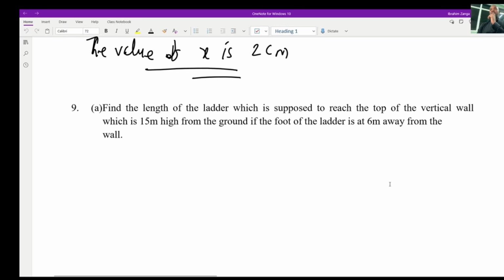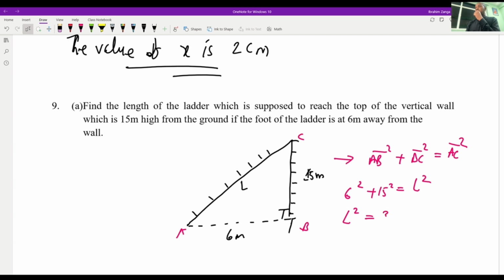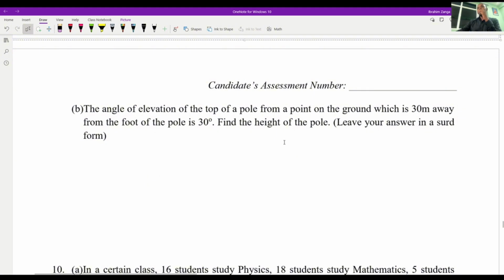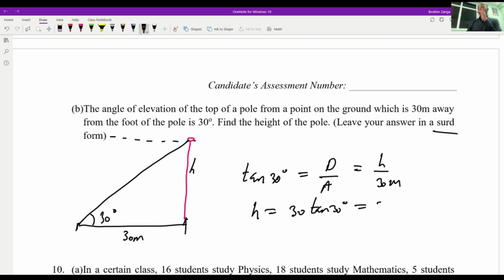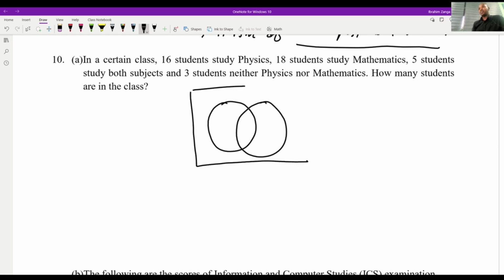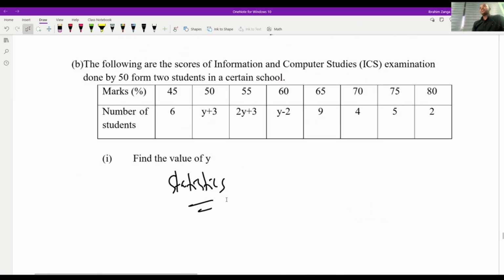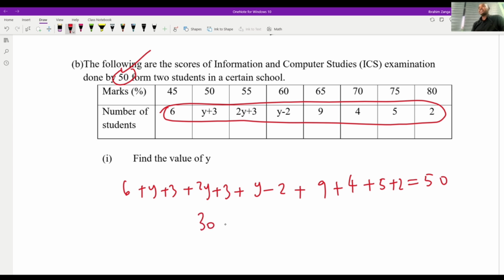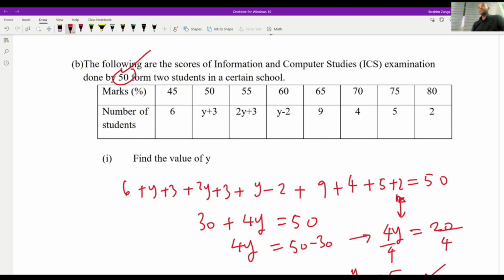FORM TWO BASIC MATHEMATICS REVISION SERIES - TAHISCO 2024 Qn 9 and 10 .